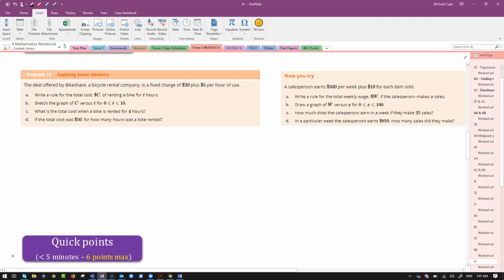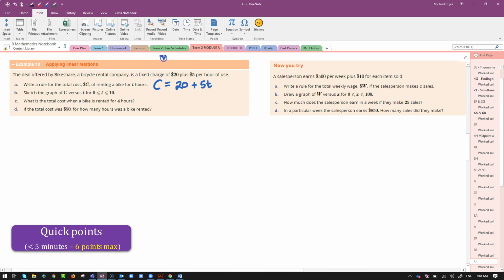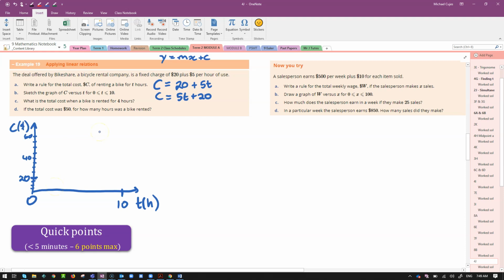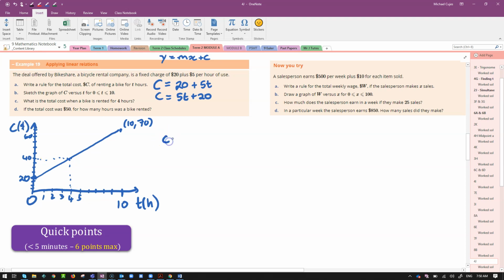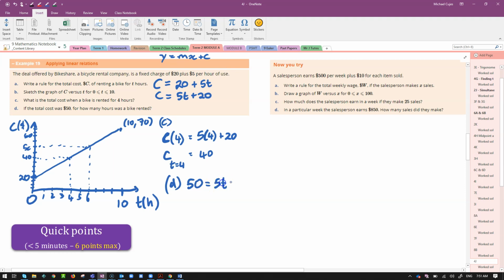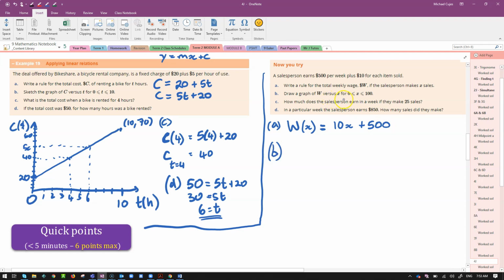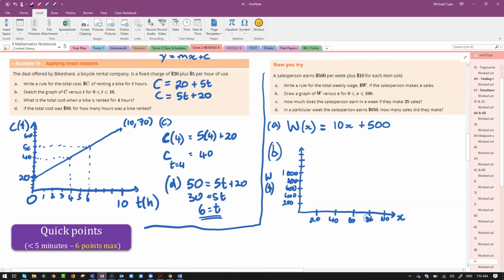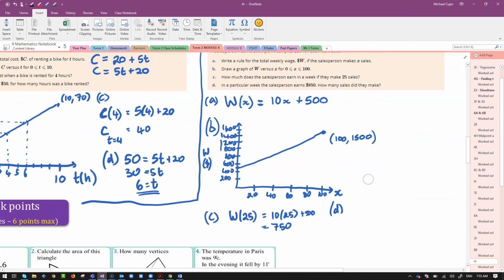Linear Modelling Yr 9 Ex 4J